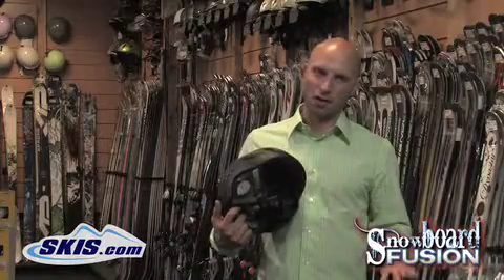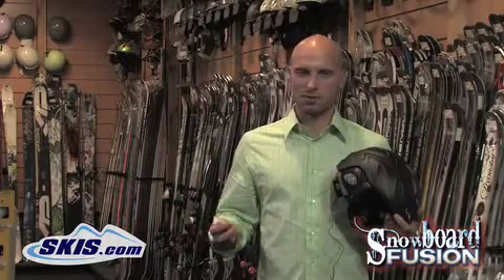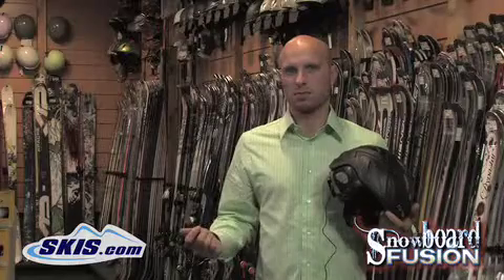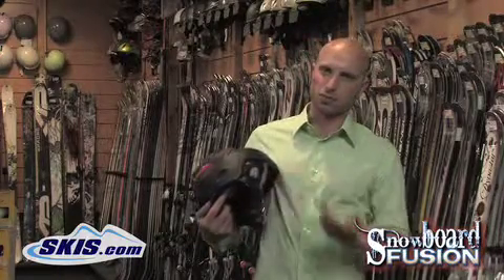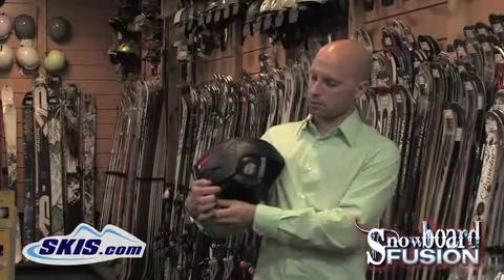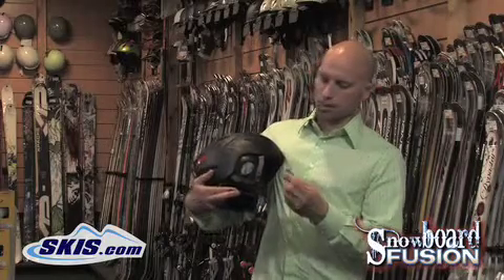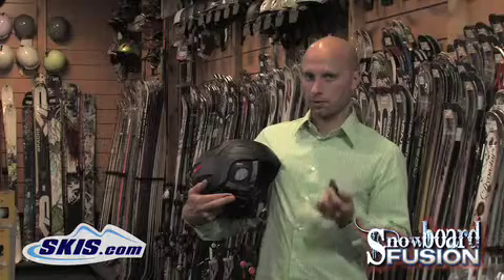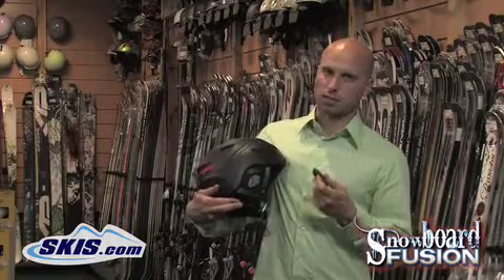What are Audio Helmets?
Kevin from SnowboardFusion.com explains the features and benefits of Audio Helmets for skiing and snowboarding.